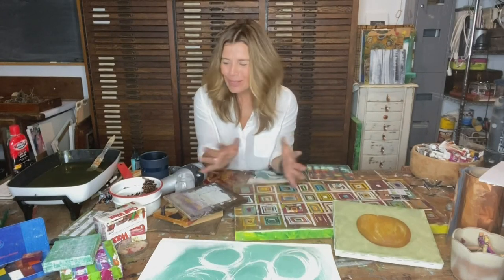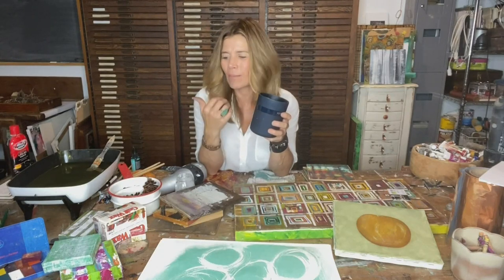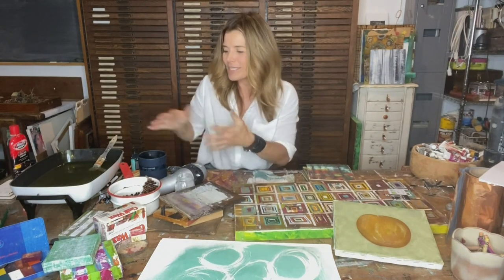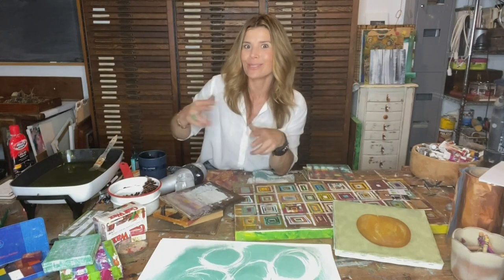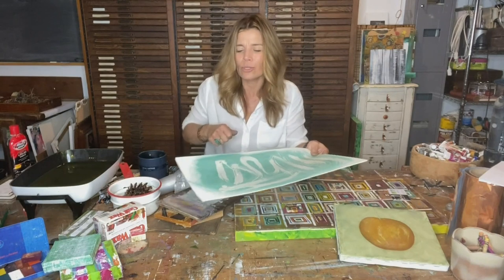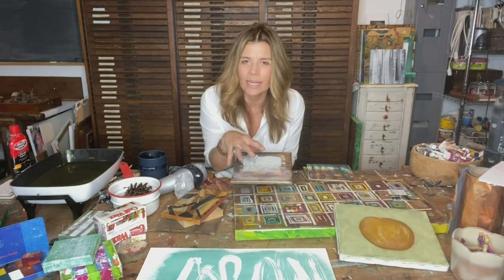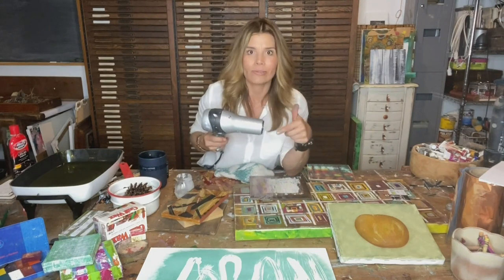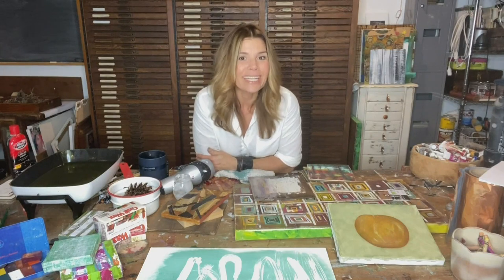Daily DIY with Michele: Wax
Michele makes a mess and creates with wax this morning on 'Iowa Live'